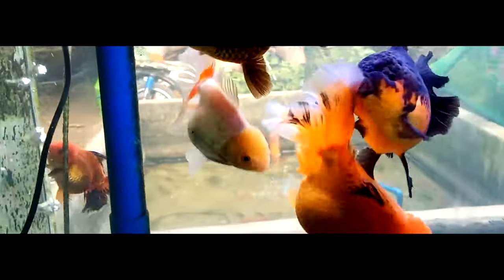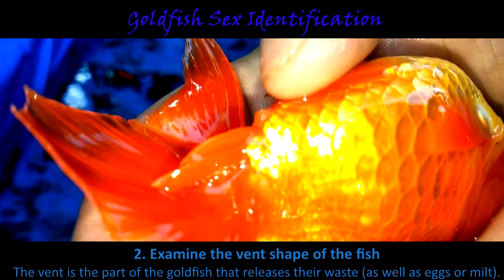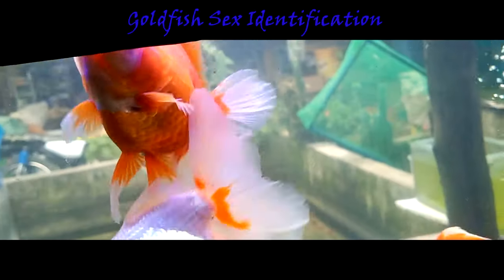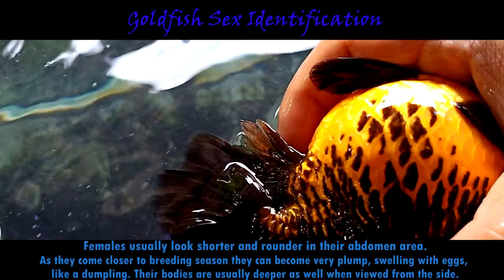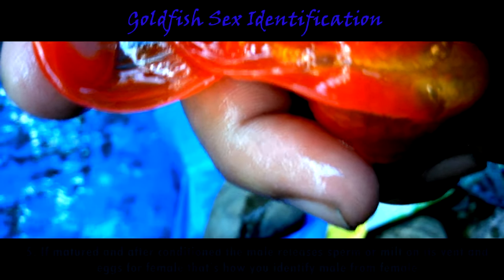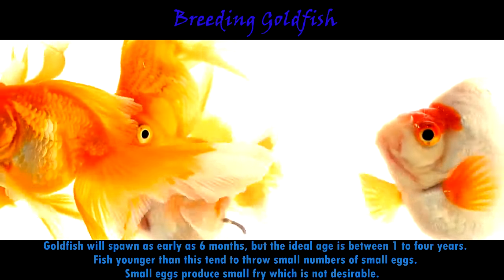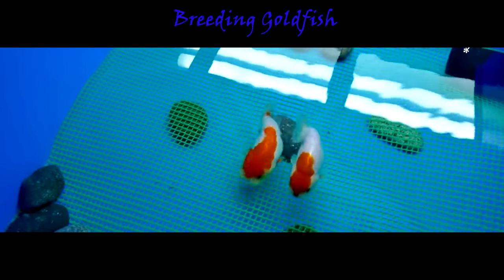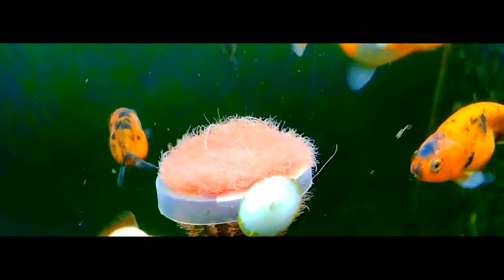How to Breed Goldfish with High Eggs Hatch Rate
On this Video Im going to Show you How to Breed Goldfish using hand Spawning and Chasing Method and also how to Identify male and female Goldfish before Conditioning!

All your Support Will Go To:

- Use for Future Videos Expenses
- Use for Editing Software & other necessities
- Use for Gadgets & other tech. for Video development like Camera, Laptop for Better Rendering, Stabilizer & other Gadgets!